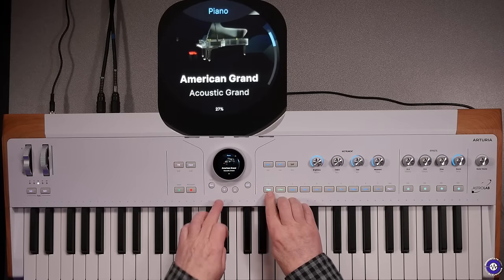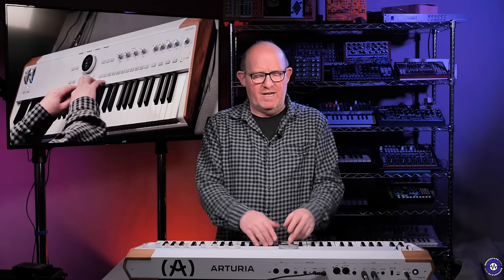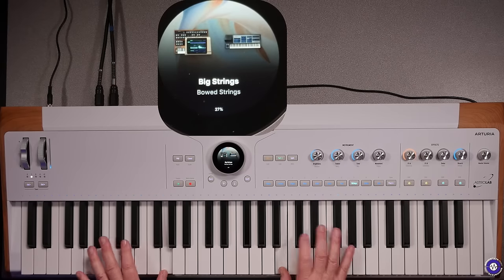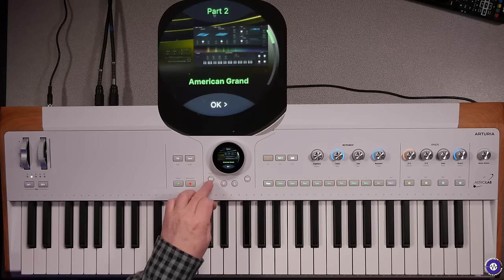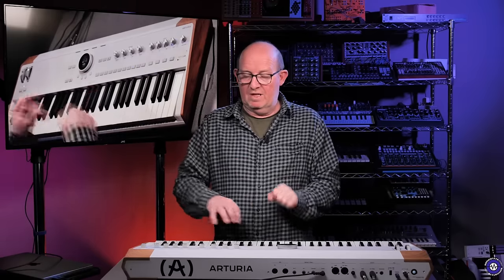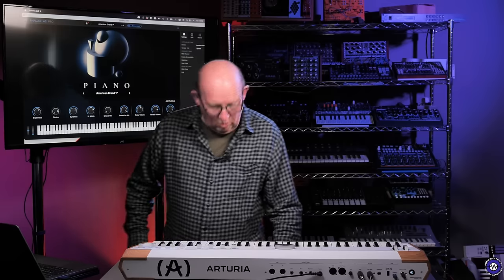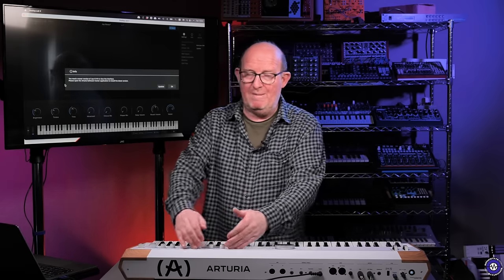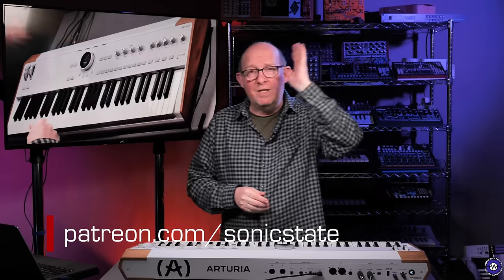Arturia Astrolab - Avant Garde Stage Keyboard - SonicLAB Review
Arturia's new Stage Keyboard . Designed to fix the issue of how you take your in the box sounds and play them live from a keyboard. These sounds are 27 of the V Collection 9, including modeled pianos, organs but also their software synthesizers  CS80V, Pigments too. So its essentially a player for patches from their software line-up.

You don't need to own any of these to play the sounds, but if you do want to write and save your own presets.

AstroLab has a twin layer setup with a split or layer - each can hold a patch from th4 V Collection, so a piano and say a complex Pigments patch.

Polyphony is 48 voices for physically modeled sounds such as Piano V3, and Tonewheel Organ and 8 notes for Pigments and the other Synthesizer collections (these patches will often include internal FX)

In addition there are two assignable insert FX and two send FX - a delay and a reverb engine.

Sound modification is via four Macro controls which are assigned at a patch level - you cant change this unless you own the software instruments, in which case you can save your own patches and load them into the Astrolab. I should note that as of this version, real-time editing of the sounds on is not possible, you need to tweak them on your computer then send the patches over to Astrolab - we hope this is sorted ASAP as it makes a lot more sense.